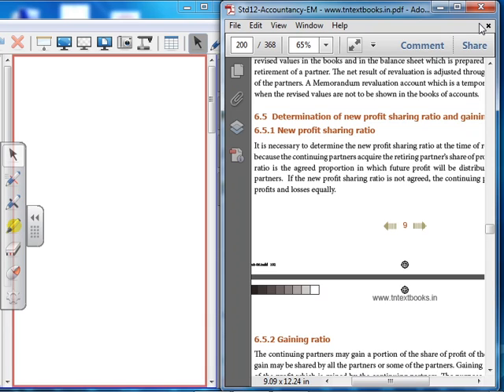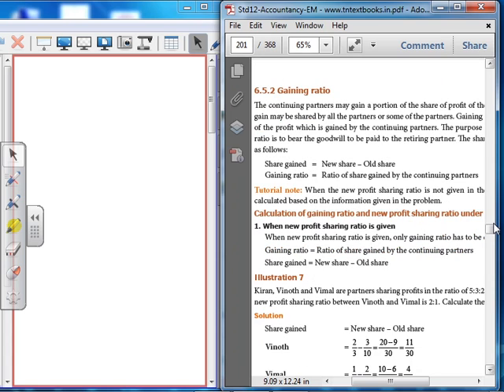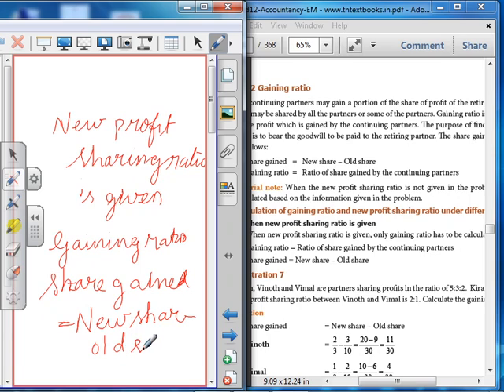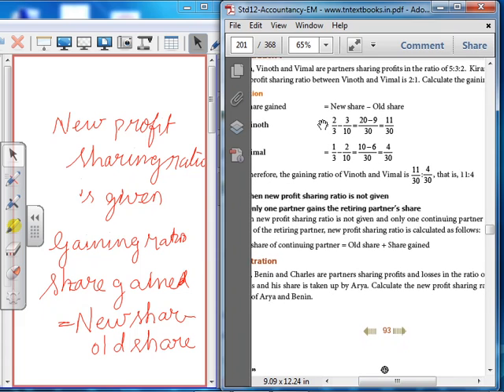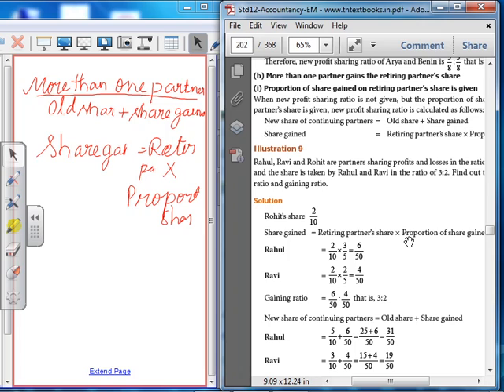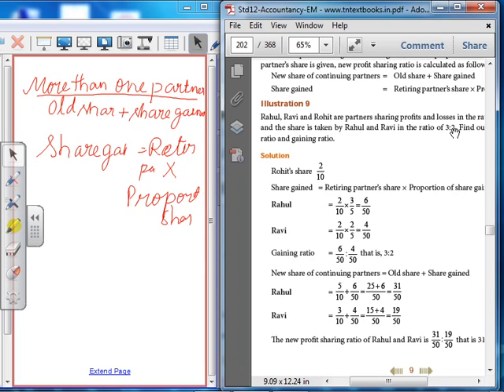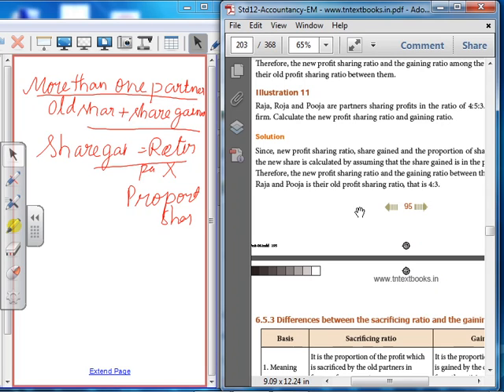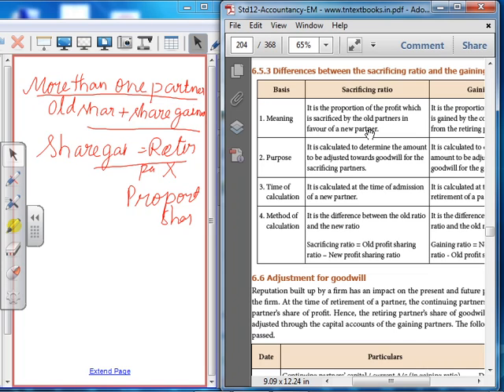12 th accountancy unit 6 new share